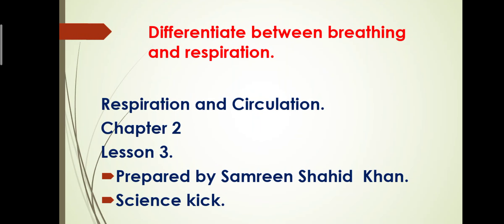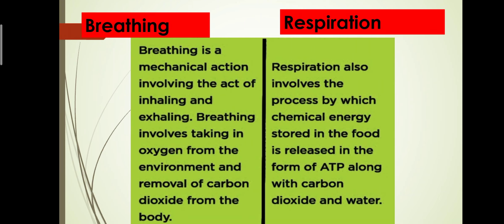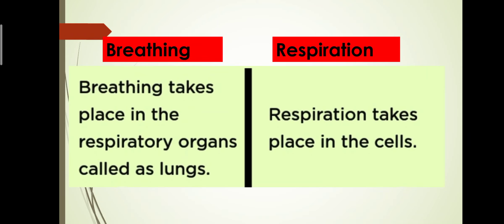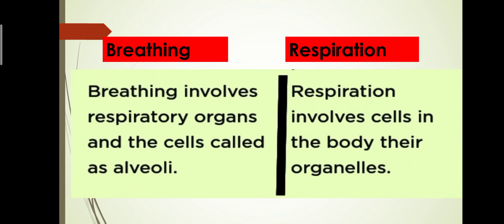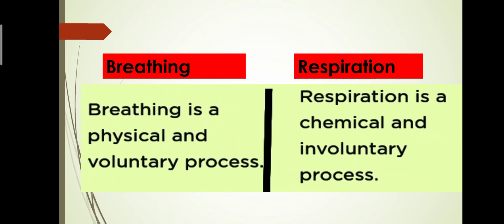Differentiate between breathing and respiration# Lesson 3 # Respiration and Circulation.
Differentiate between Respiration and breathing.